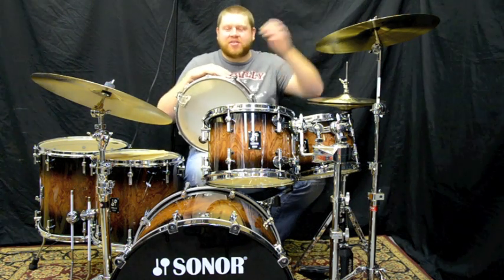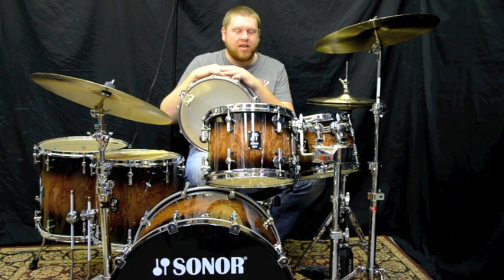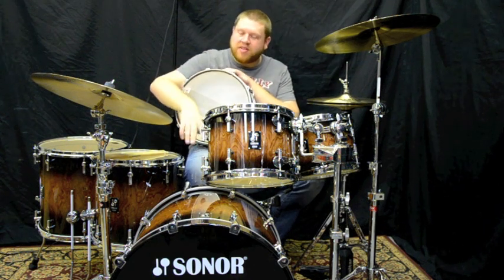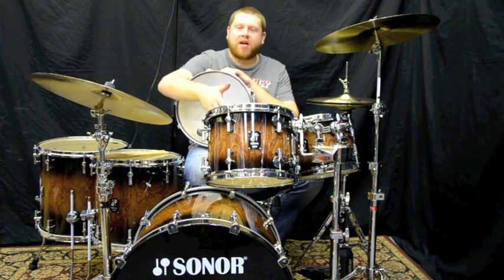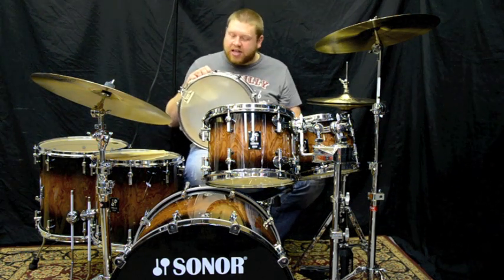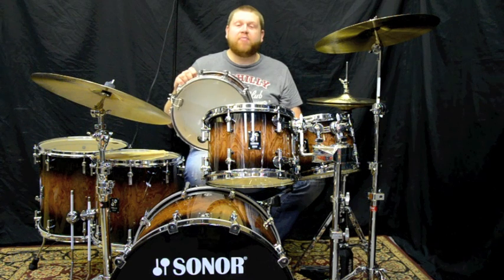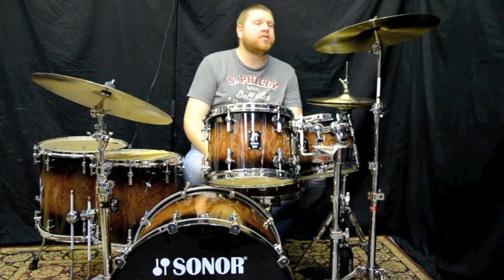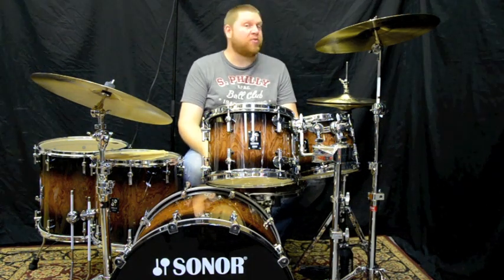Sonor Prolite FINAL.mov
Sonor 6 PC Prolite Drumset in Walnut Brown Burst:

22x17.5
10x8
12x9
14x14
16x16

Sonor S-Classix Birch 5x14 Snare Drum

Sabian HH 14" Medium Hi-Hats